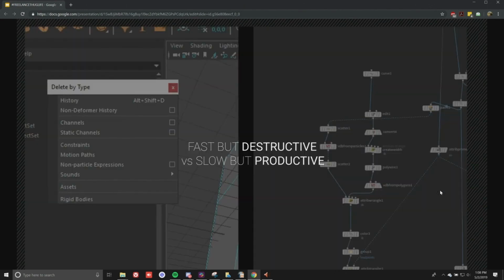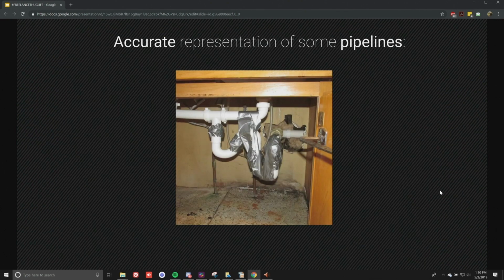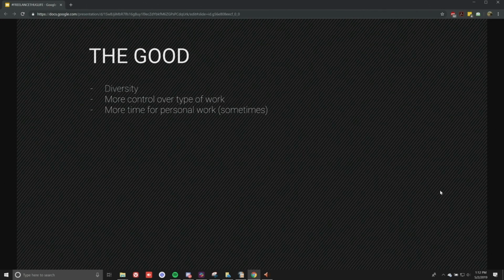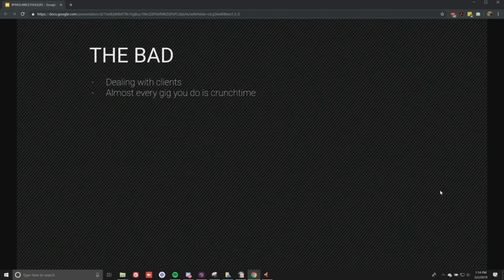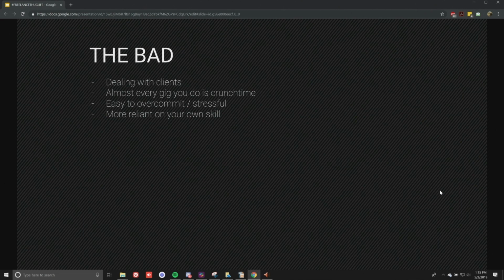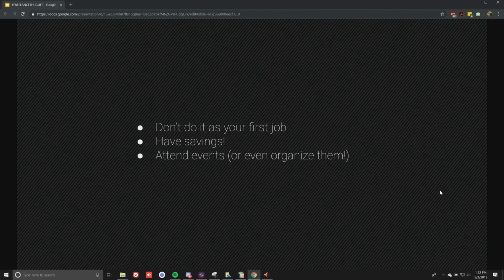FREELANCETHUGLIFE | Tim van Helsdingen | FMX 2019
Houdini use is getting more and more prominent within both bigger and smaller studios. As a freelancer I work for a lot of different studios. Both on-site and remote. It's interesting to see the increased use, but also the different integration of the software in the pipeline (or lack thereof). Will talk a bit about that, show some interesting projects I worked on, talk about managing stress & avoiding burnout, how I got into doing freelance Houdini work ...and some additional rambling.

TIM VAN HELSDINGEN
Tim is a freelance Houdini artist with a passion for all things CG. Mainly focused on the FX part of things, but he also loves lighting and shading. Apart from working for a wide range of clients, he also tries to make time for personal projects to push his skill and get to do stuff he'd never be able to do for work. With personal work he loves trying to take ordinary stuff and try to make it into CG with all the imperfections it has have in real life. Some may call it pointless, he call it FUN. Apart from that, he loves helping other people learn Houdini by putting out regular tutorials or fun experiment.

More Houdini videos from FMX 2019